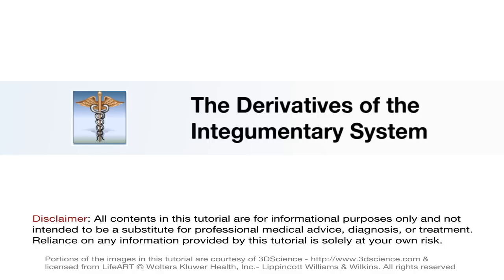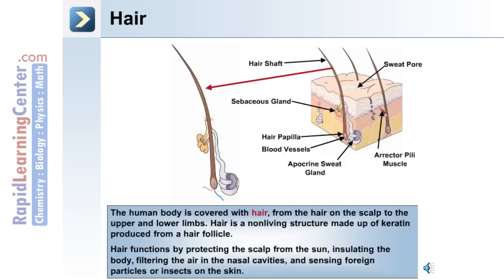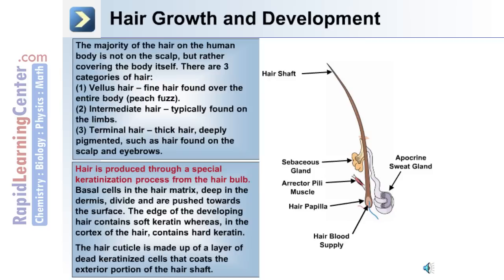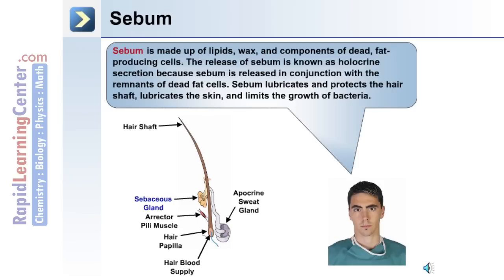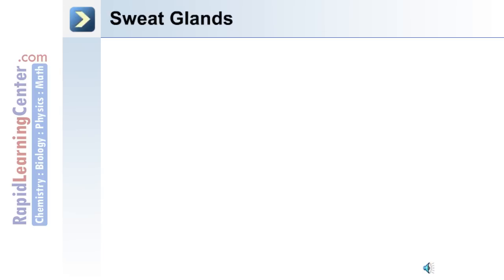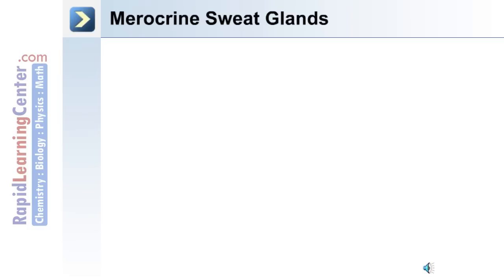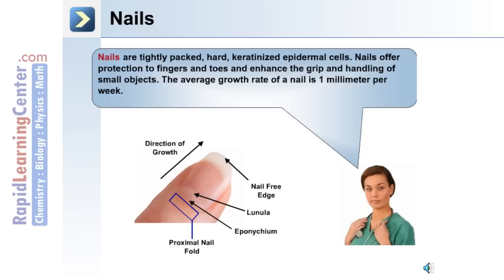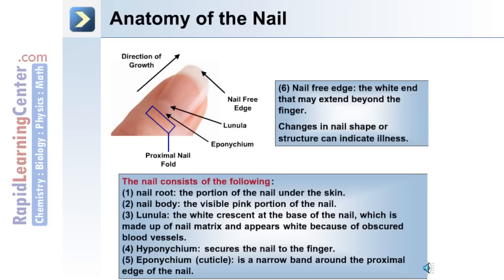The Integumentary System - The Derivatives of the Integumentary System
- Rapid Learning Course from the Human Anatomy and Physiology Comprehensive Series - The Integumentary System - The Derivatives of the Integumentary System RL216-CT05